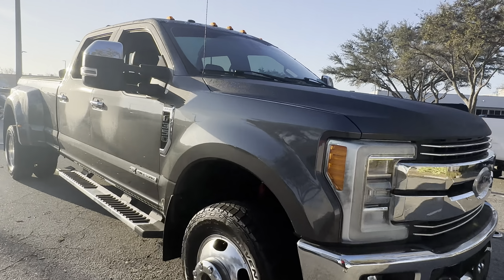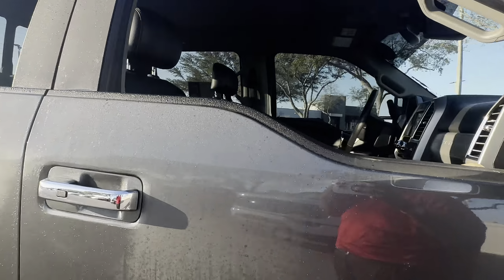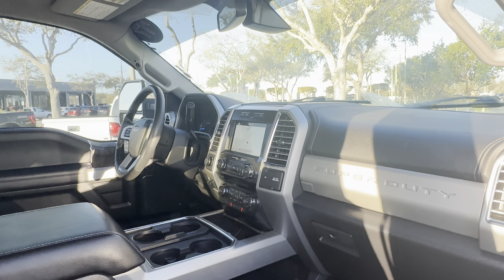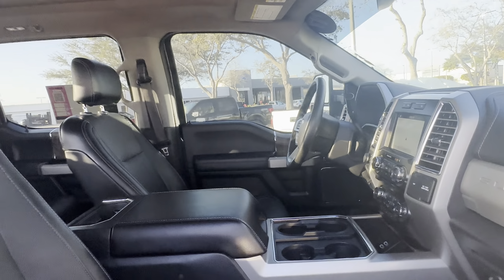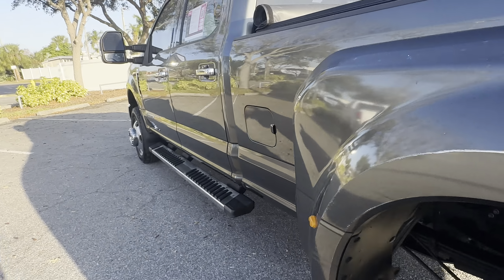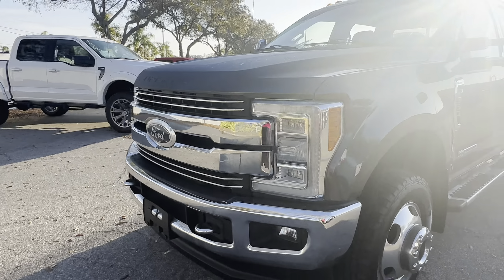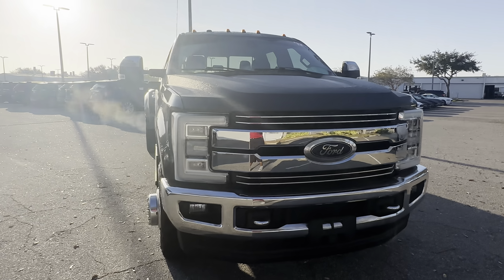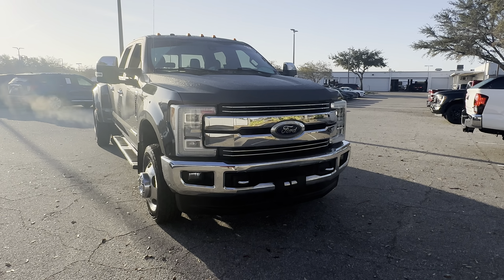2017 Ford F-350 Lariat Super Crew Dually Gray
2525 34th St North
stock# HEB97807

6.7l Turbo Diesel V-8